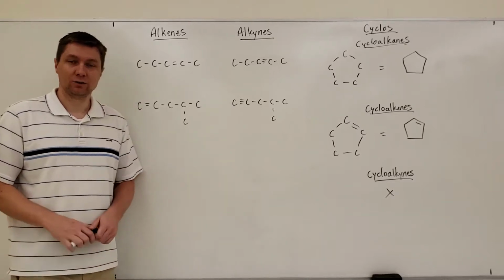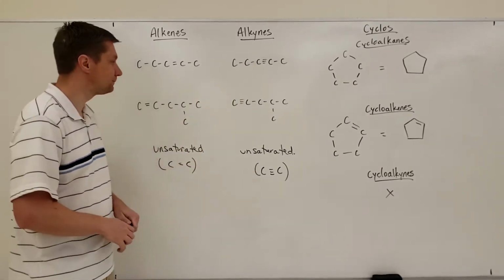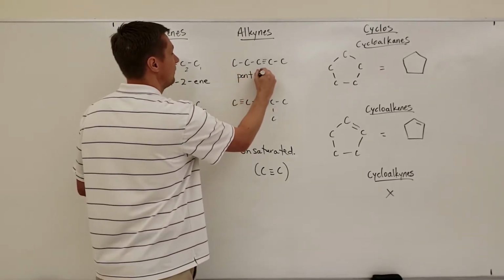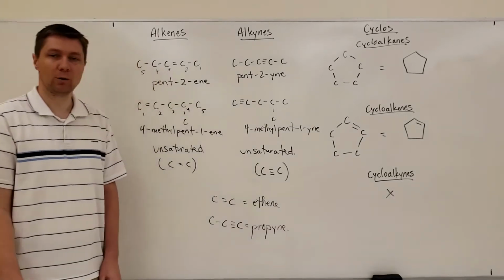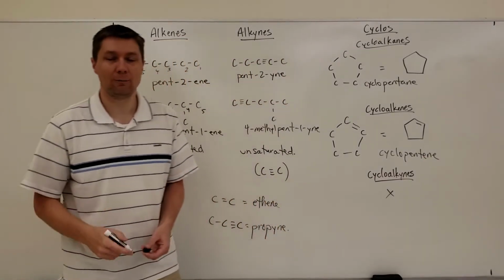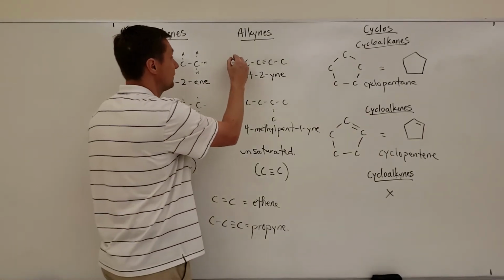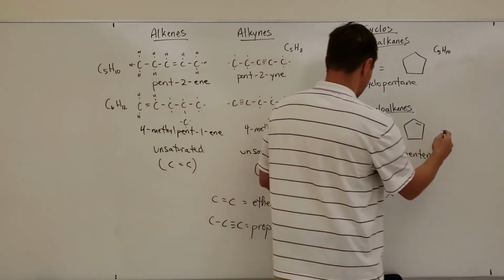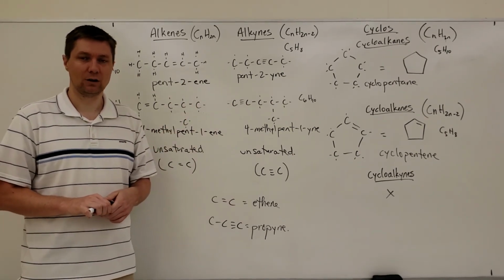Alkenes, Alkynes, and Cyclos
How to name alkenes, alkynes, and cyclo compounds.  Also, how those compounds are related in terms of being isomers of one another.